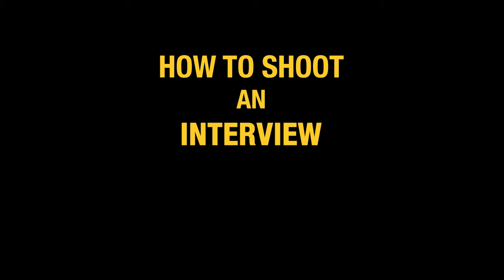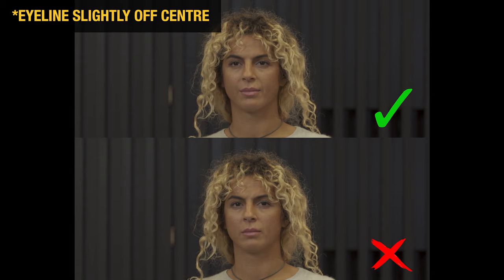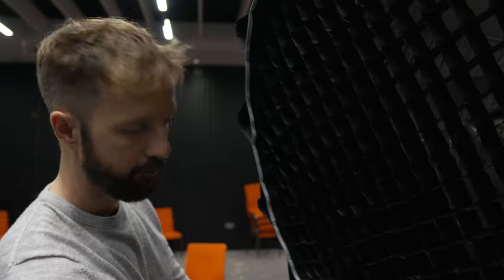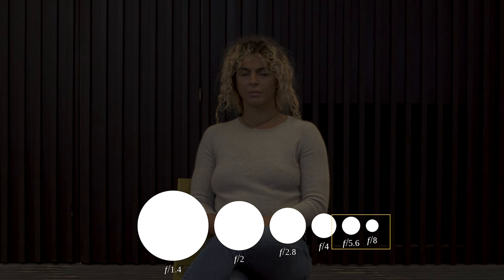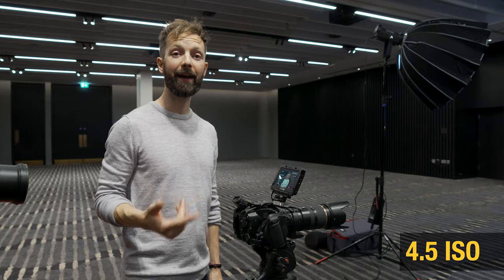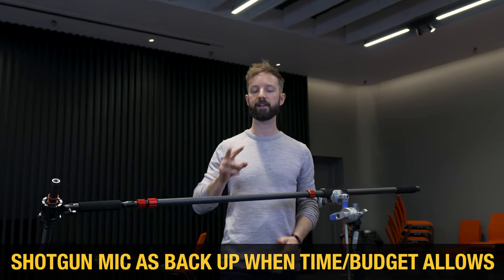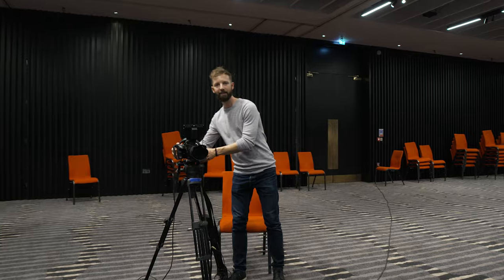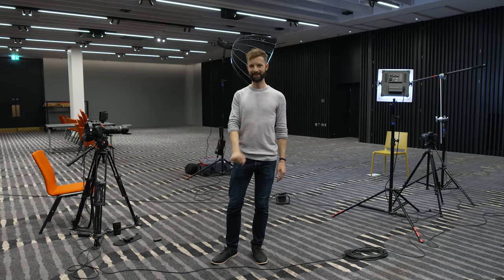How to Shoot an Interview (as a One Man Band)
Do you want to learn how to turn your leads into high-paying customers, consistently and with ease? Video Business Mastery is a proven program that helps you stand out from other video businesses, secure clients who understand your value, and charge the higher rates that you deserve. You can join the Waitlist to be the first to hear when doors next open for enrolment:

BTS Camera this was filmed on (Sony FX9)

B-camera (5D MkIV)

A-camera (Sony FS5)

Shotgun Mic (Rode NTG-4)

Lapel / Radio mic (Rodelink)

Key Light (Aputure 300x)

Aputure Light Dome